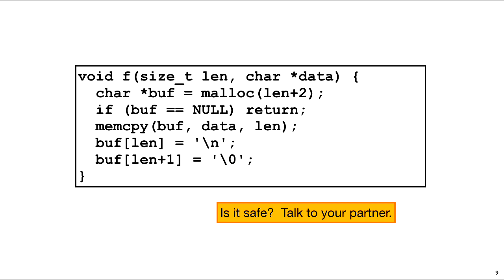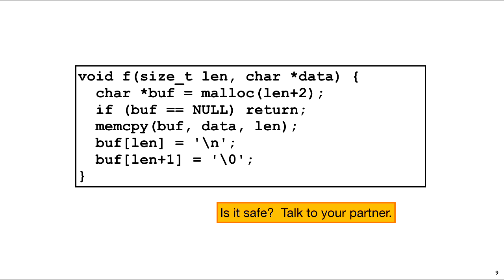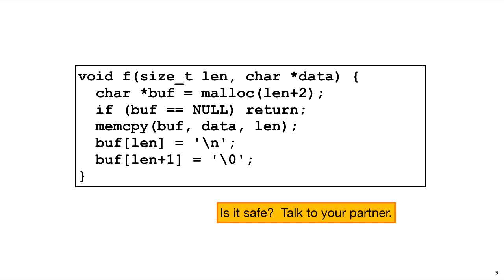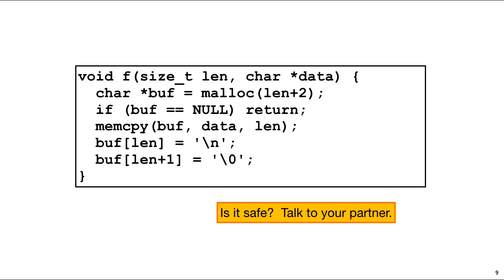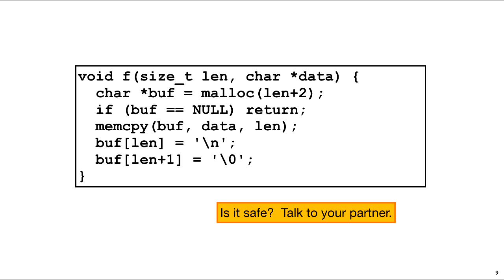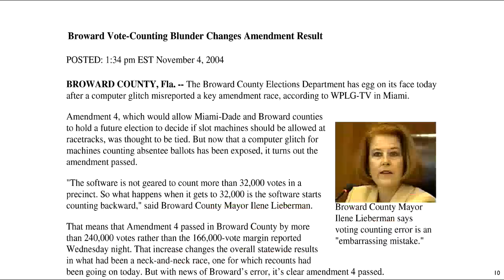CS161 SU20 Lecture 3.10 - Integer Overflow Vulnerability